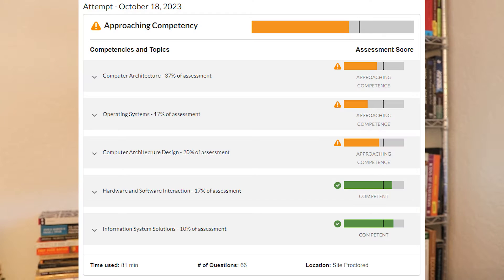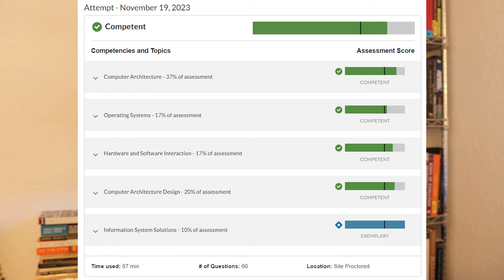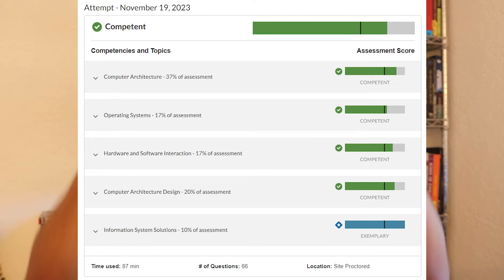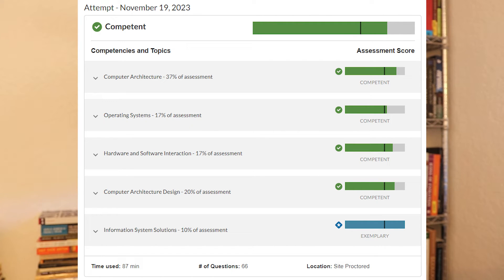What Happens If You Don't Pass Your First OA Attempt at WGU?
In this video, I describe my experience of needing to retake the Objective Assessment (OA) for Western Governors University (WGU) C952 - Computer Architecture course... twice! I passed the exam on my third attempt after a month of studying. Here, I discuss what it looks like to retake an OA at WGU and offer some tips for anyone taking Computer Architecture specifically. I hope it helps!